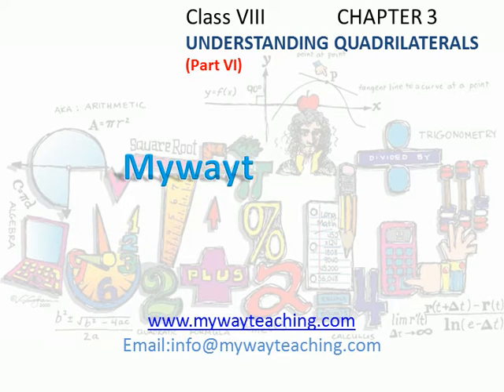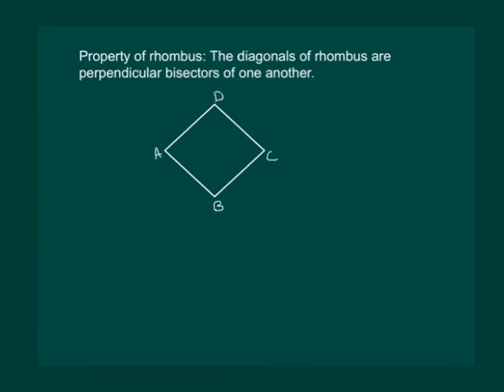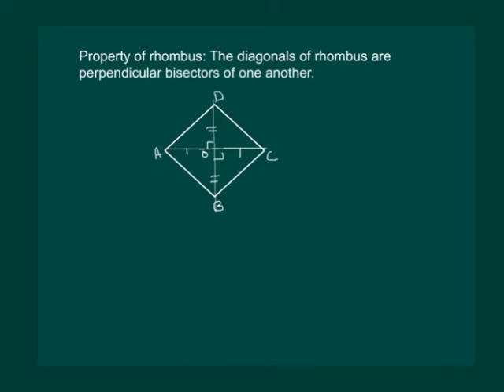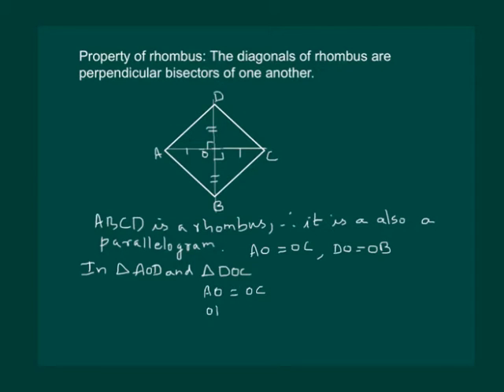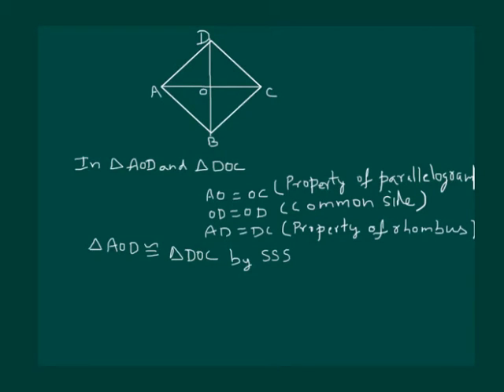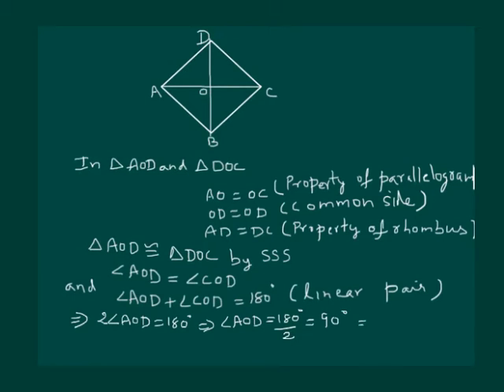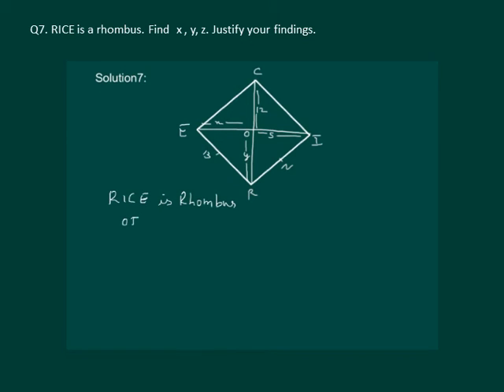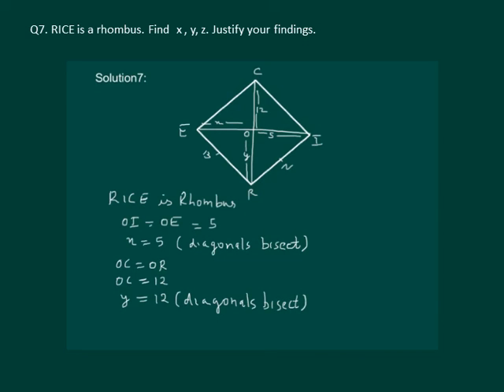Math Class 8 Chapter 3 Part VI |Understanding Quadrilaterals for class 8